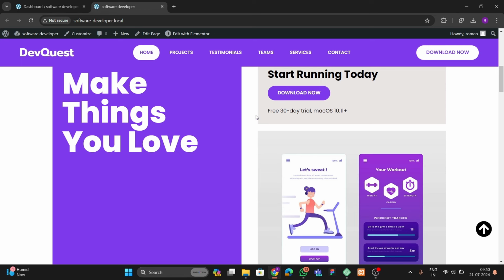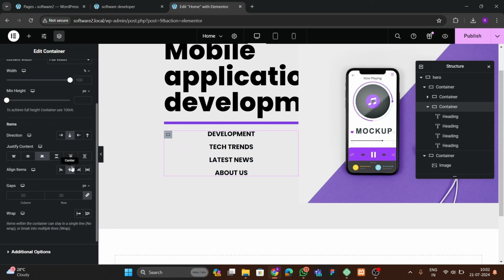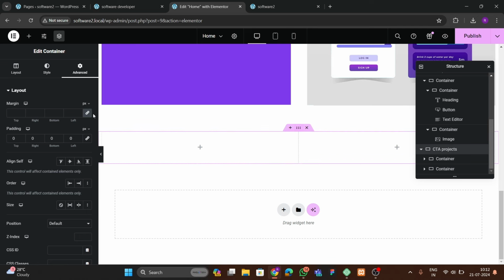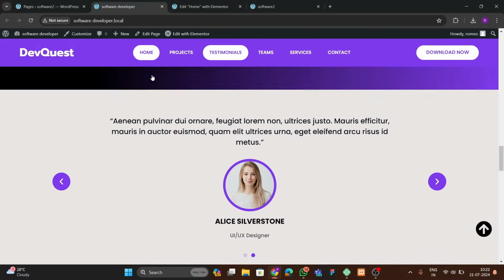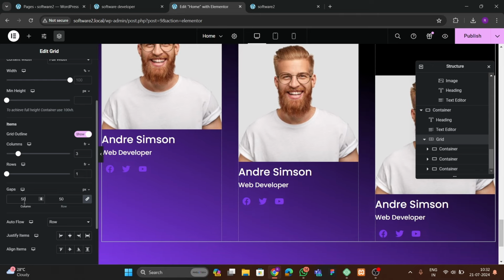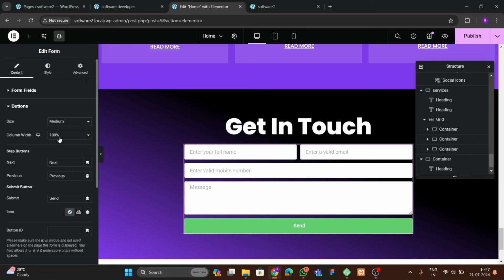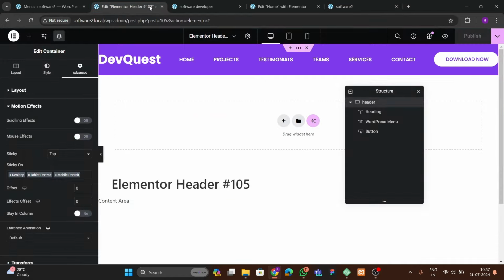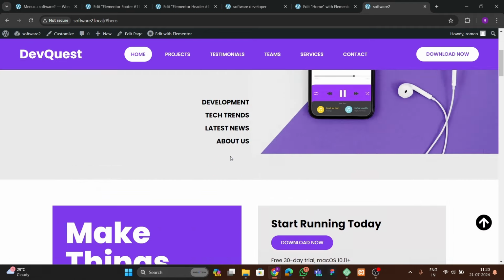Design a Professional Digital Agency Website with Elementor | WordPress 2024🔥🔥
Complete Responsive Modern UI/UX Website using ELEMENTOR | WordPress Elementor Tutorial 2024

Welcome to our comprehensive guide on building a stunning, responsive, and modern UI/UX website using Elementor in 2024! Whether you're a beginner or an experienced web designer, this WordPress Elementor tutorial will take you step-by-step through the process of creating a professional website that looks great on any device.

In this video, we'll cover:
1. **Introduction to Elementor Pro**: Learn about the latest features and updates in Elementor Pro.
2. **Setting Up WordPress**: A quick guide on installing and configuring WordPress for your website.
3. **Designing with Elementor**: Step-by-step instructions on using Elementor to design a modern, responsive UI/UX.
4. **Customizing Templates**: How to customize pre-built templates to suit your brand and style.
5. **Responsive Design Tips**: Ensuring your website looks great on all devices, including mobile and tablet.
6. **Advanced Design Techniques**: Learn advanced design techniques to make your website stand out.
7. **Publishing Your Website**: Final steps to publish your website and make it live.

🎨 **Why Choose Elementor?**
Elementor is a powerful and user-friendly page builder that allows you to create beautiful websites with ease. Its drag-and-drop functionality, coupled with a wide range of widgets and templates, makes it the perfect choice for both beginners and professionals.

Timestamps:
00:00 - Project overview
03:01 - Dashboard Setup
05:12 - Hero section
11:58 - About section
18:08 - Projects section
24:32 - Testimonials section
30:54 - Our team section
36:33 - Services section
42:07 - Contact section
47:16 - Header & Footer
57:29 - Responsive & Animations

📌 **Key Features**:
- Easy-to-use drag-and-drop editor
- Pre-designed templates and blocks
- Advanced responsive design capabilities
- Seamless integration with WordPress
- Regular updates with new features

📚 **Resources Mentioned**:
- Elementor Pro: [Link to Elementor Pro]
- WordPress: [Link to WordPress]

wordpress elementor
elementor website
wordpress elementor tutorial
elementor basics
elementor page builder
elementor wordpress
how to use elementor
elementor pro widgets
elementor blog
elementor wordpress tutorial
elementor,elementor pro
elementor tutorial,elementor 2024
elementor beginners 2024
elementor wordpress tutorial 2024
elementor pro tutorial,elementor pro 2024
elementor tutorial 2024
elementor pro tutorial 2024
wordpress tutorial
wordpress website design
wordpress website
wordpress tutorial for beginners in tamil
wordpress website kaise banaye
wordpress elementor
wordpress elementor tutorial for beginners
wordpress elementor pro tutorial